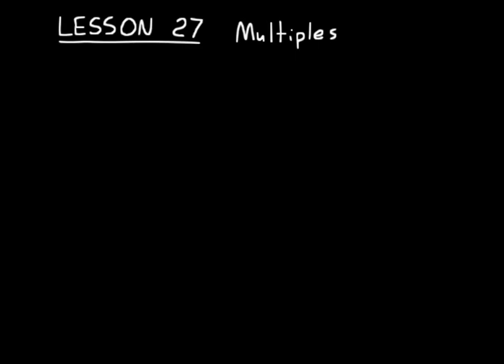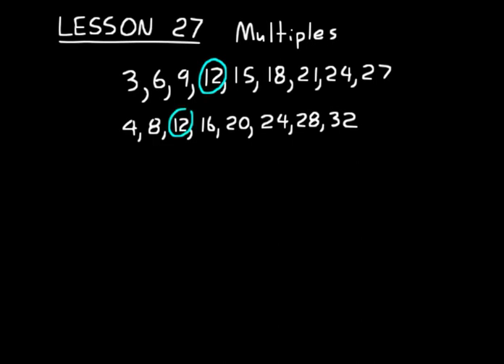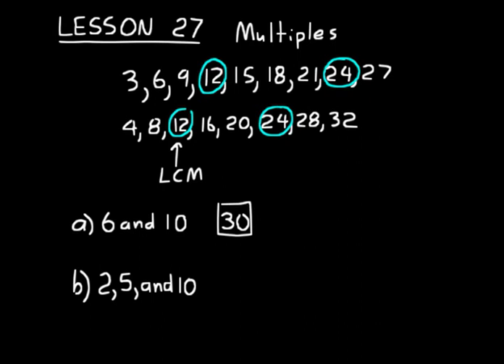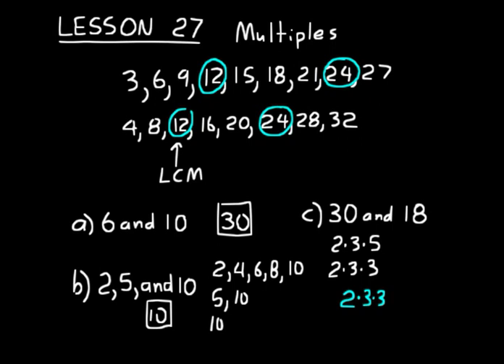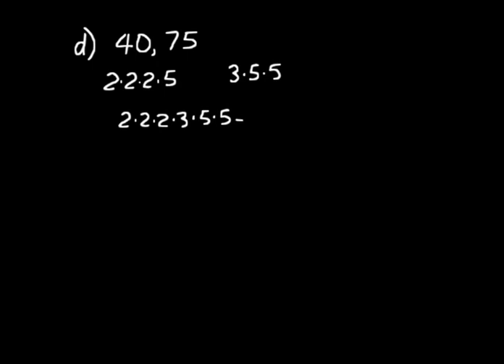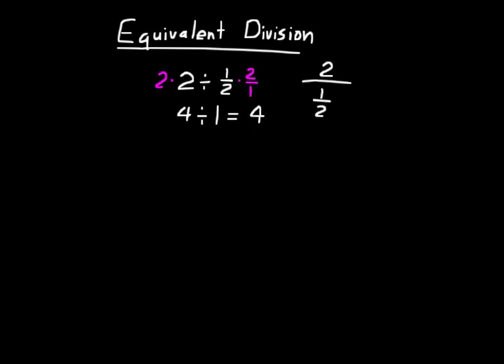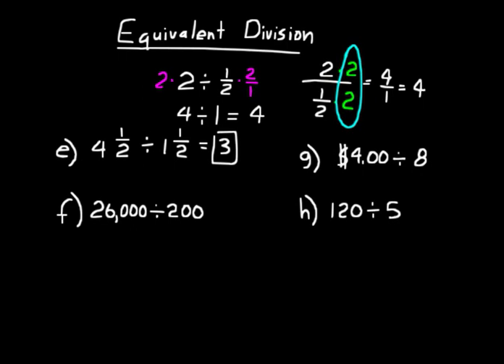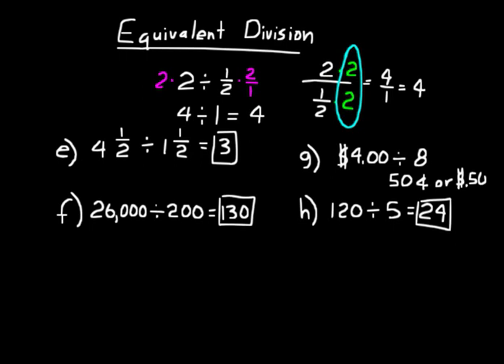027 DIVE Math 87 3rd Edition R2